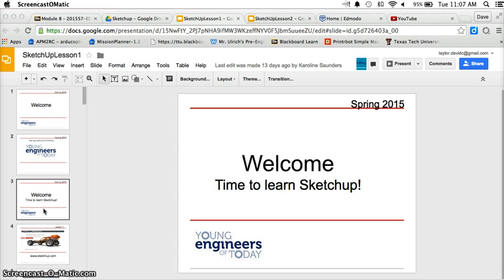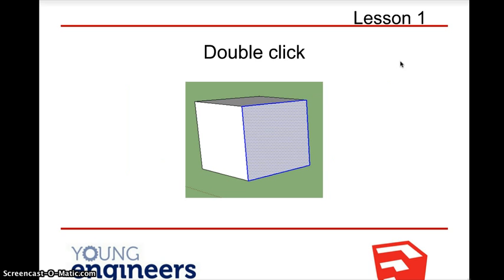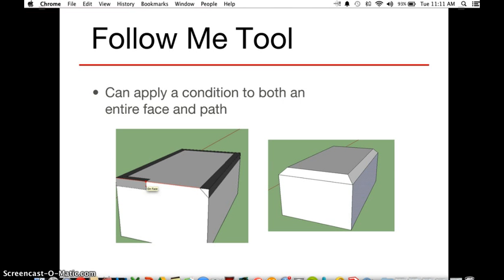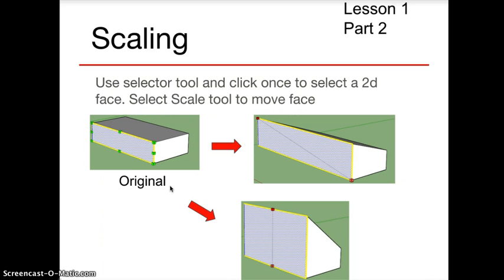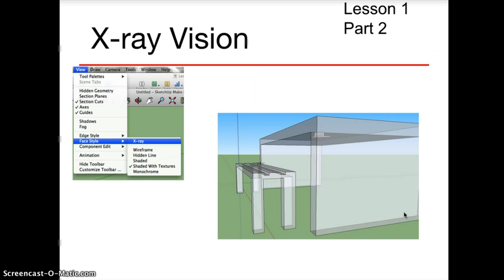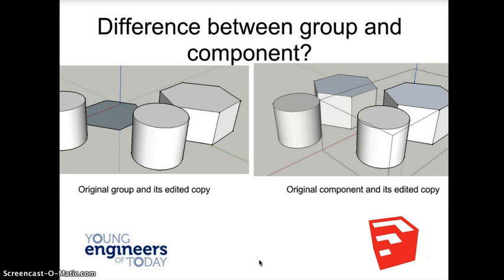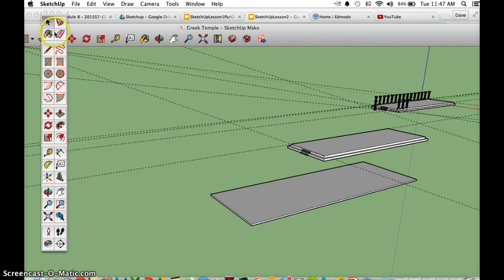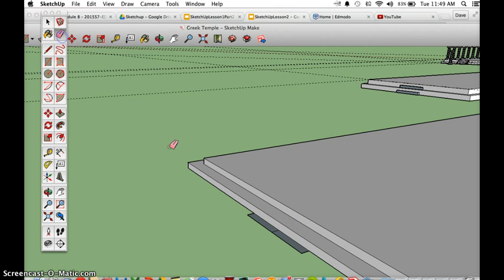LSYEOT SketchUP 1 1, 1 2 and 2 1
SketchUp Introduction, Tool Review, Creating Shapes, 2D vs 3D applications, and More!

-Creating a table and bench
-Begin creation of Greek Temple

-Uses PPTs 1, 1 Part 2, and 2